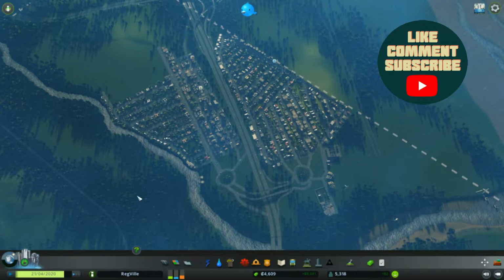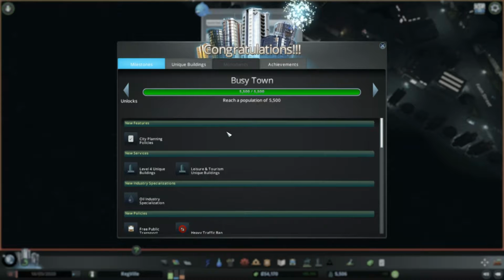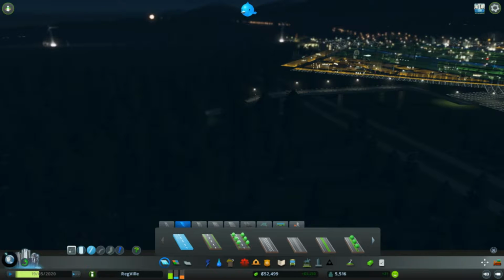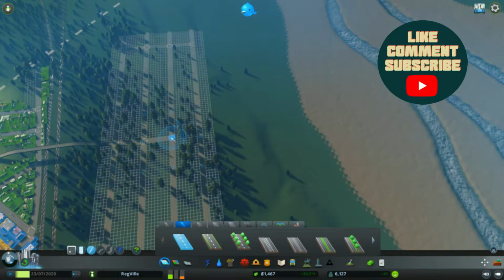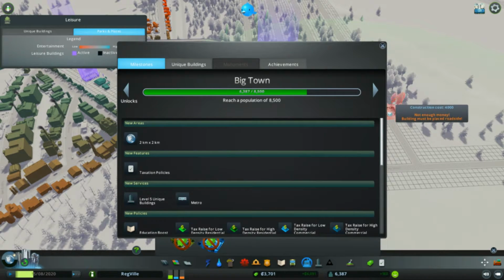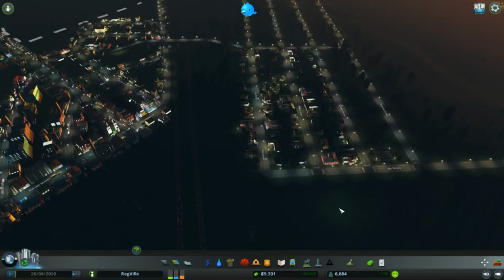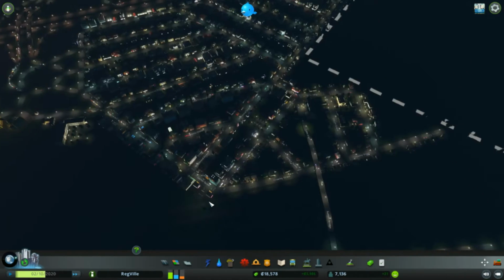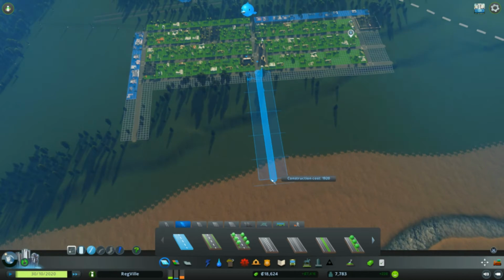Building A City - Cities Skylines - Episode 5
Welcome to my new series Cities Sklines - Building A City .

Channel Discounts